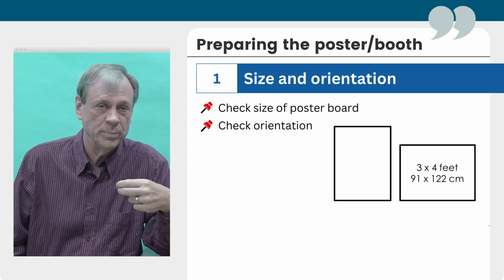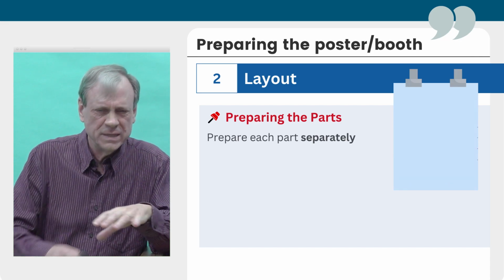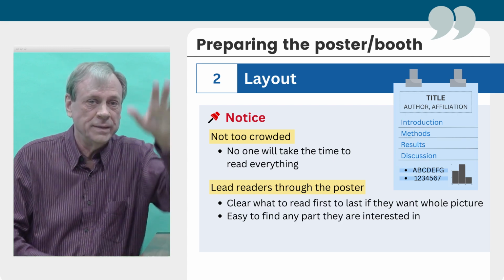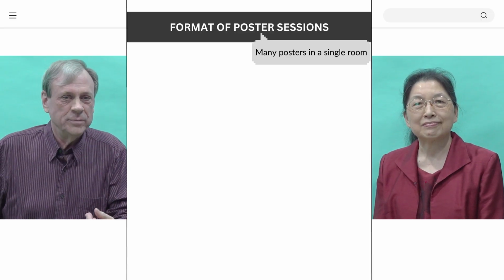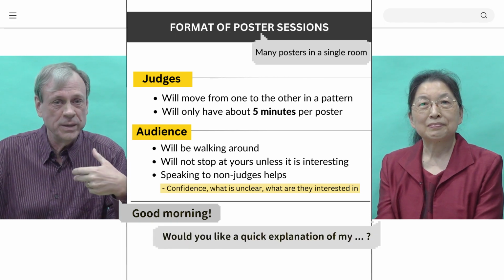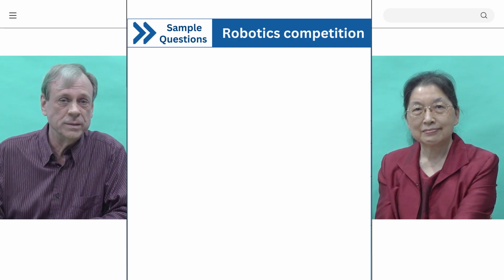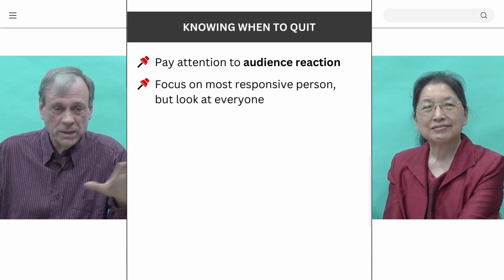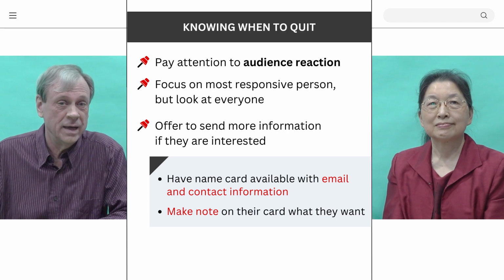(13b) Presenting a poster or booth